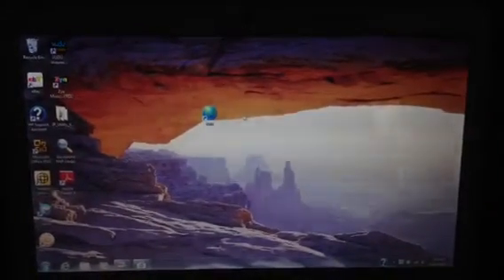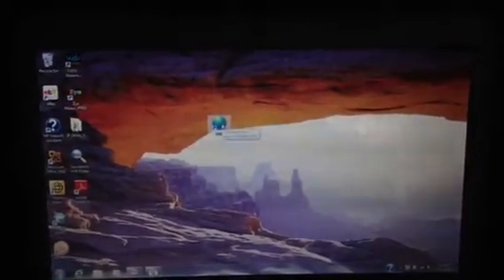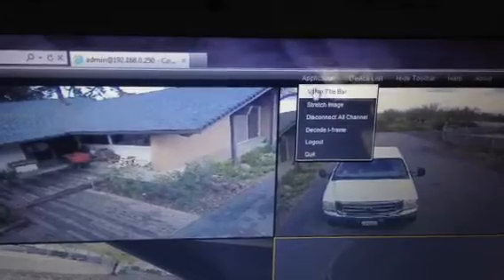NVR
How to